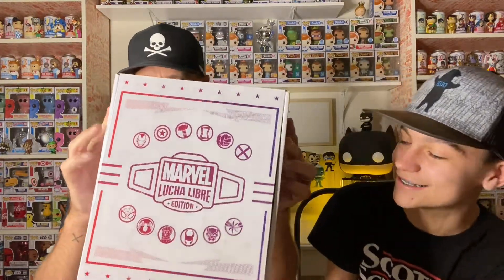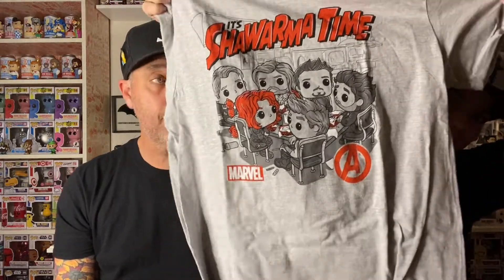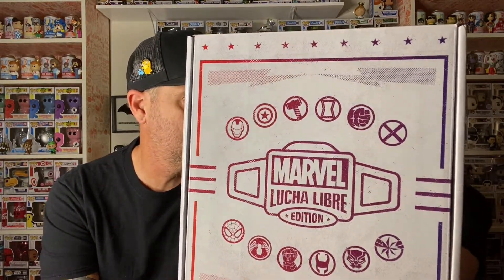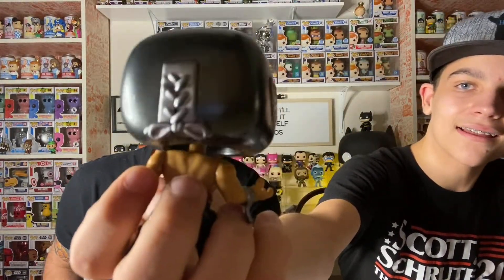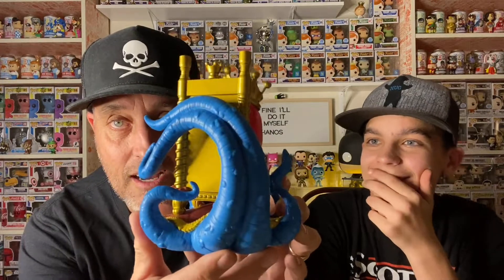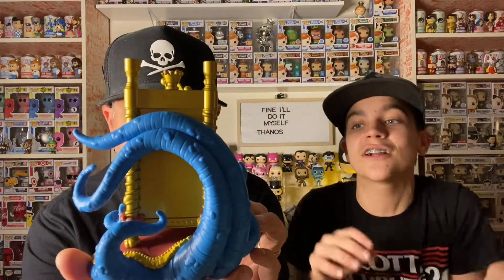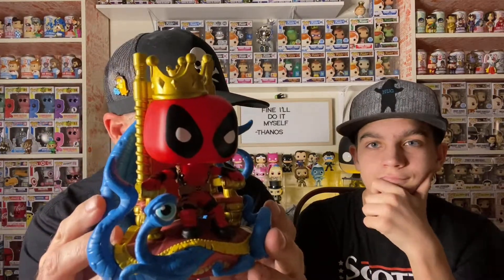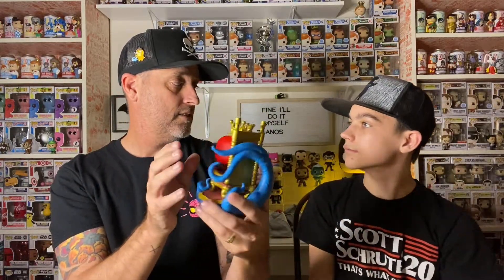Marvel Collector Corps and More Funko Pop Haul!